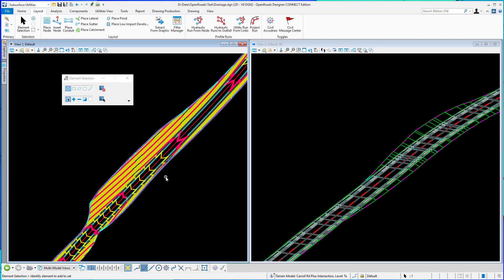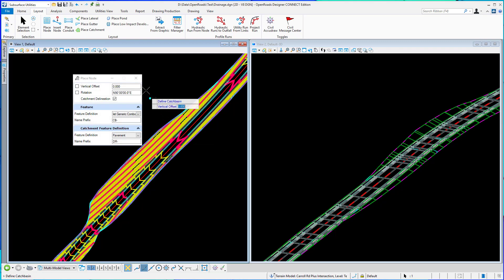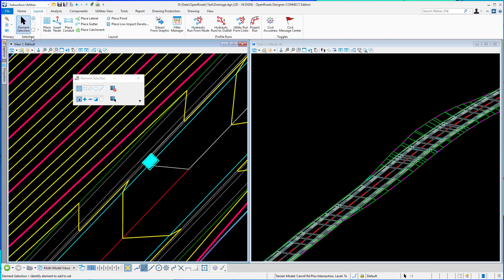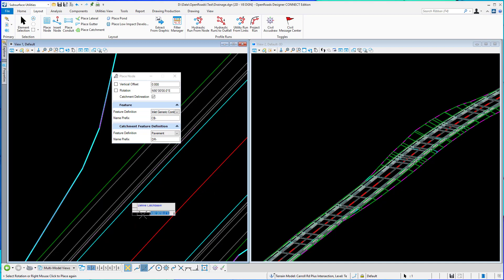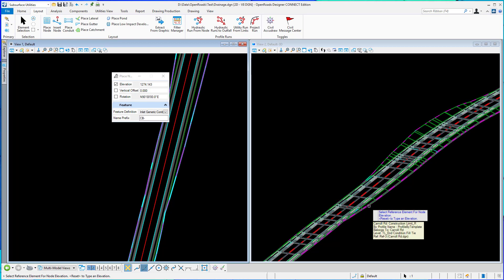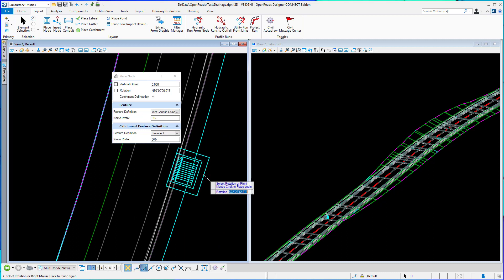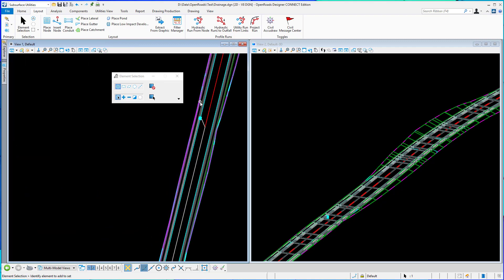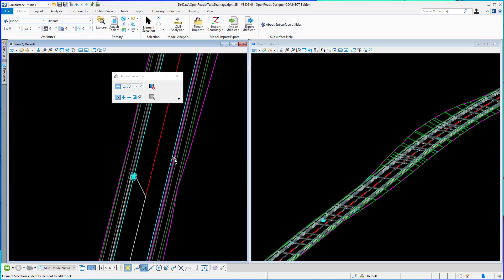Place Node with Auto Catchment Delineation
Use Place Node Tool with Automatic Catchment Delineation turned on.